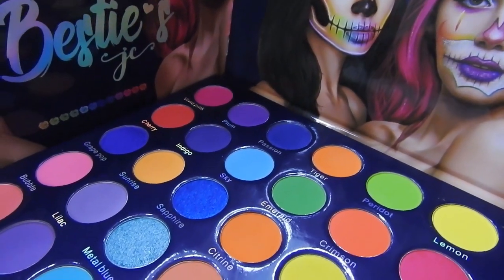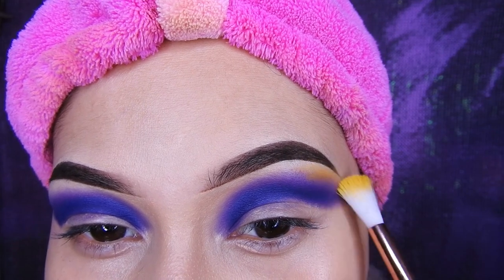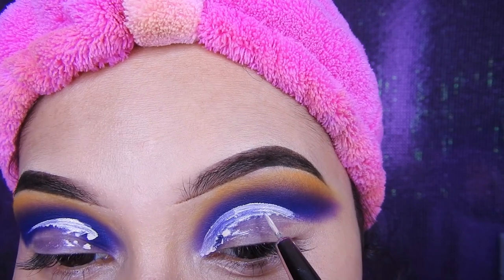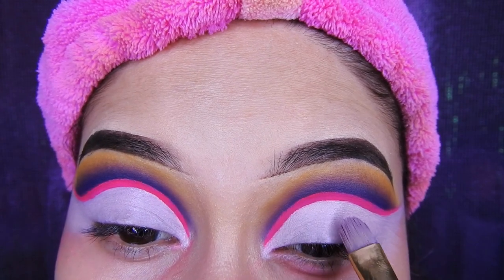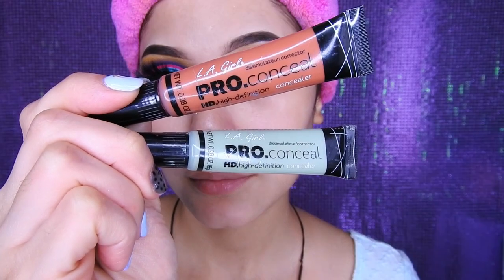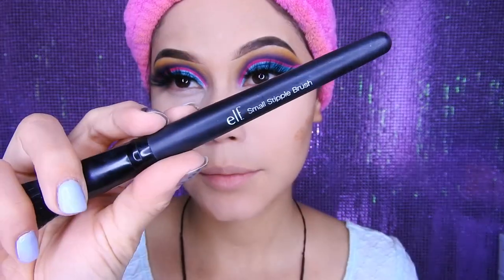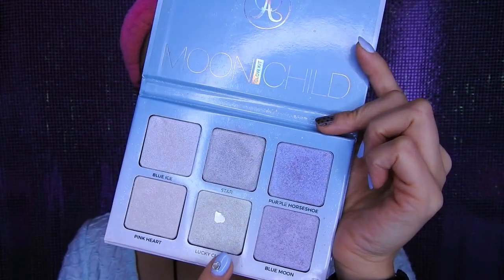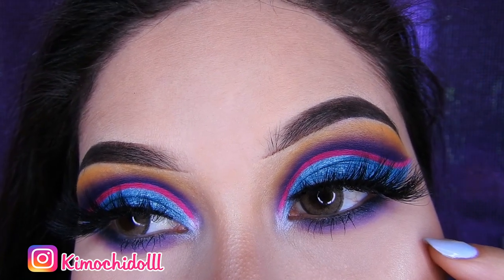TUTORIAL CUENCA MARCADA COLORIDO - jacy cosmetics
🌸bienvenida  hoy te enseño hacer un maquillaje con la cuenca marcada esto ayudara a q tu parpado se vea mas grande y si tu tienes párpados caidos  amaras el maquillaje ❤️

“ kimochidoll”

Cremas doradas

       🌻TIENDAS FAVORITAS